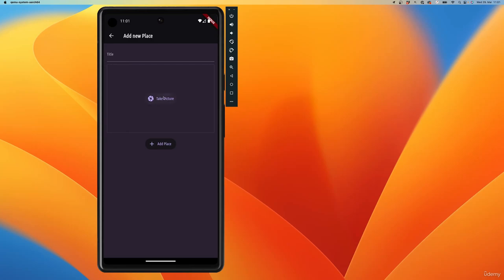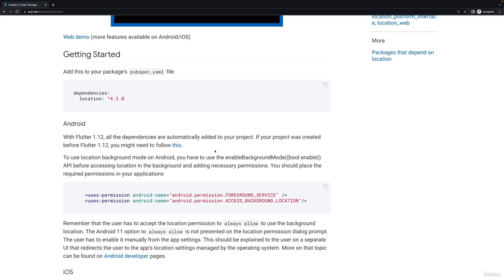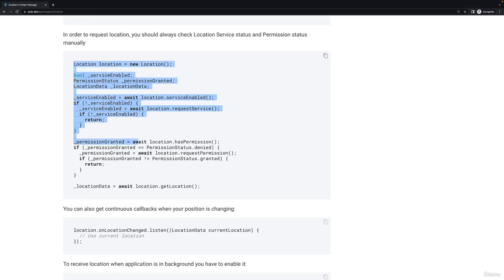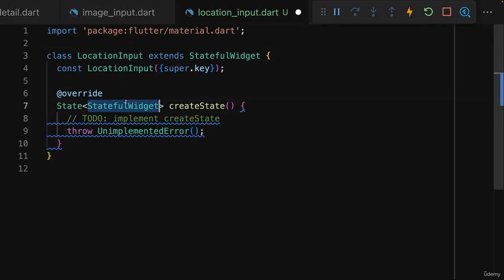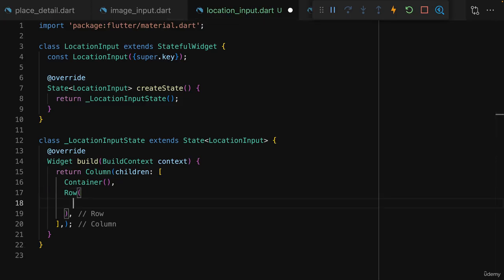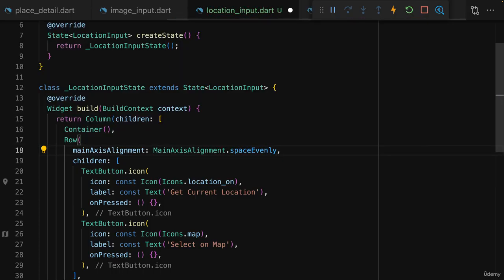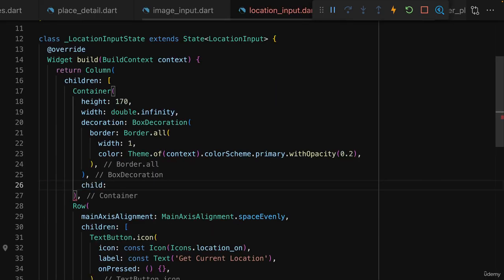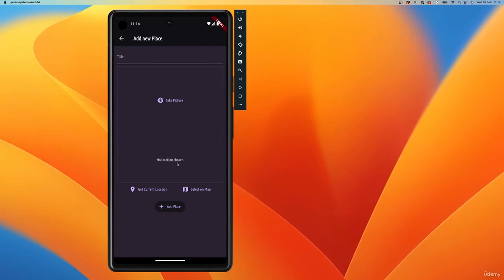13 15 Adding the location Package & Starting with the Get Location Input Widget